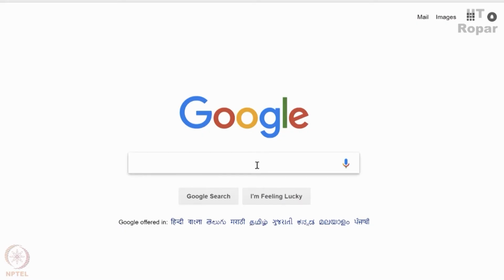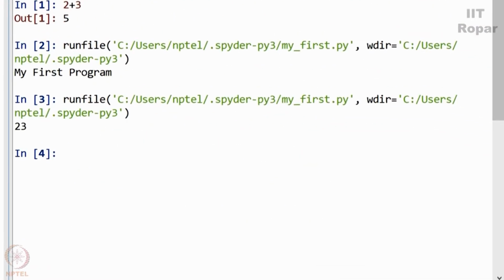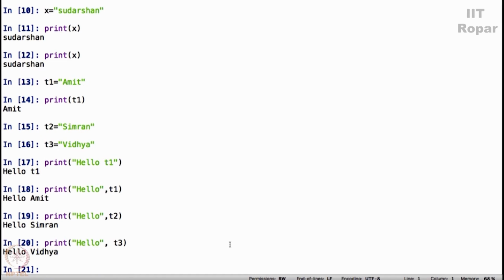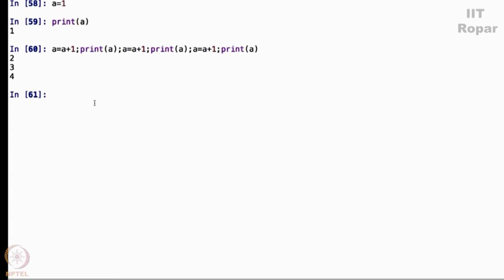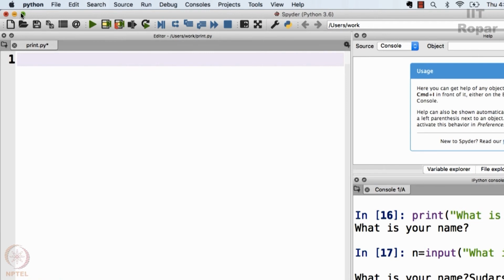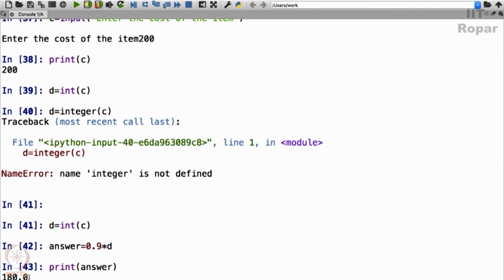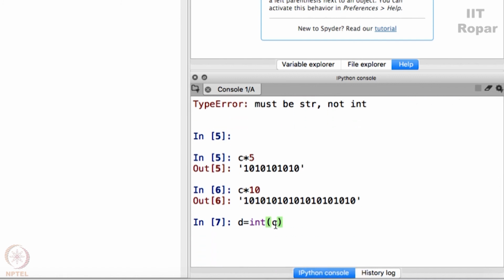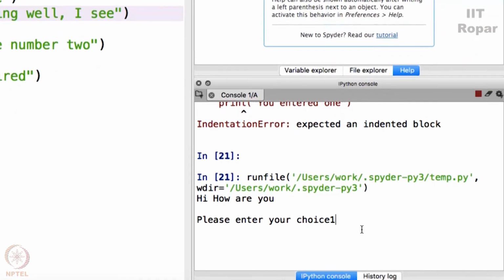Introduction to Anaconda: Lecture-04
Course: Joy of Computing Using Python